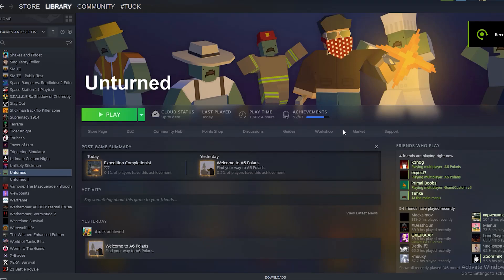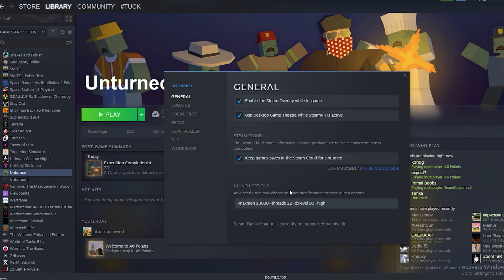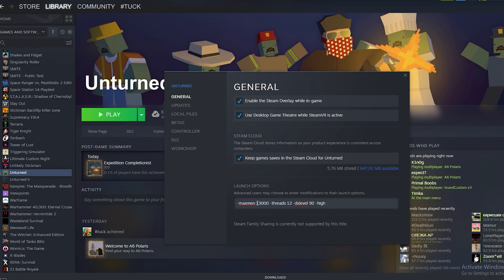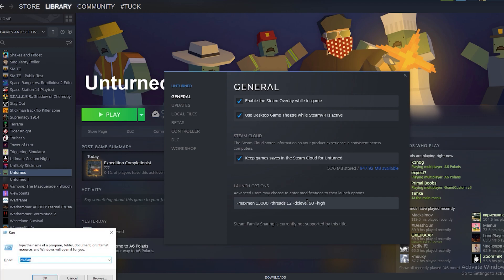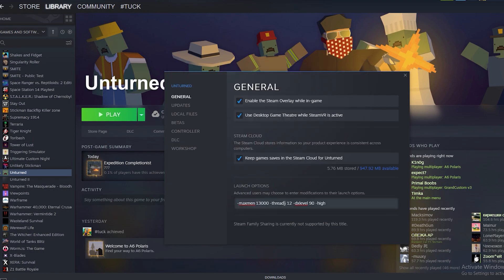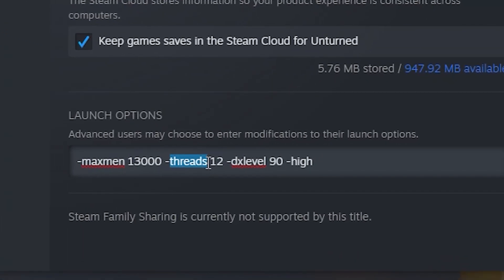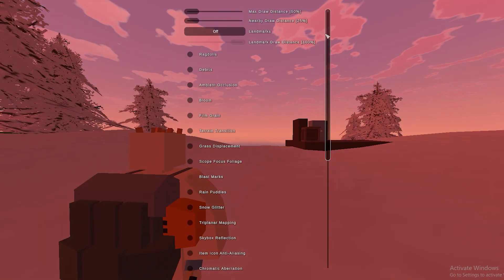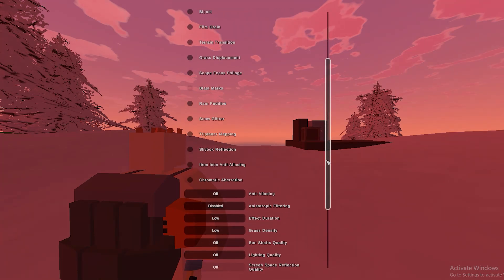HOW TO BOOST YOUR FPS IN UNTURNED - 2024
Hey, I gonna show you how you can boost your fps in Unturned.

-maxmen 13000 -threads 12 -dxlevel 90 -high
settings:
-maxmen RAM (I recommend to use about 80% of your RAM)
delete -threads 12 if you have dual-core CPU.